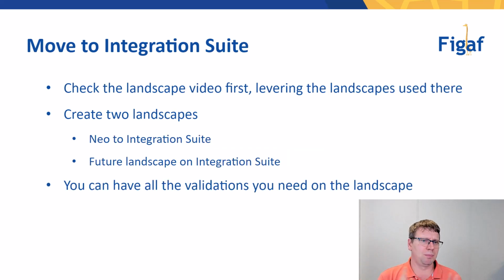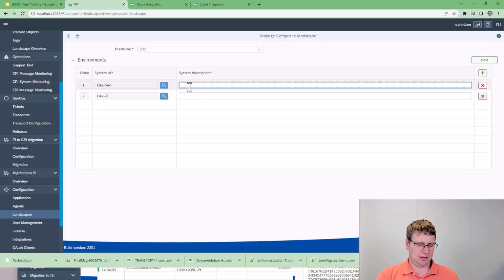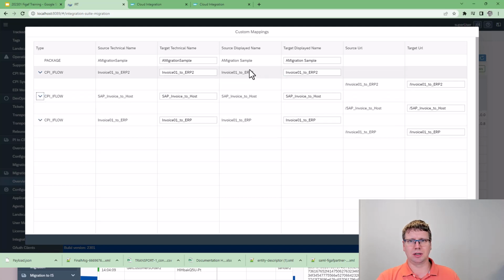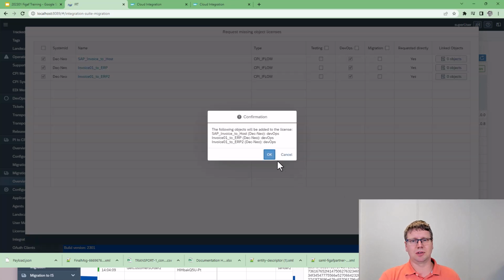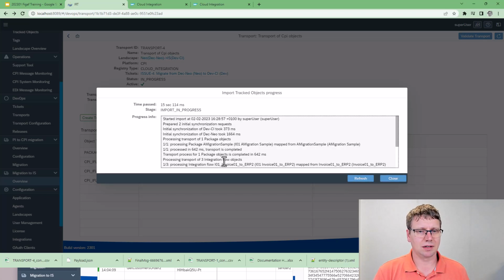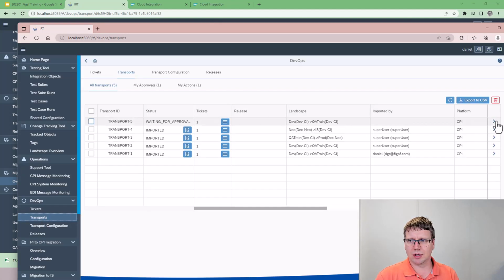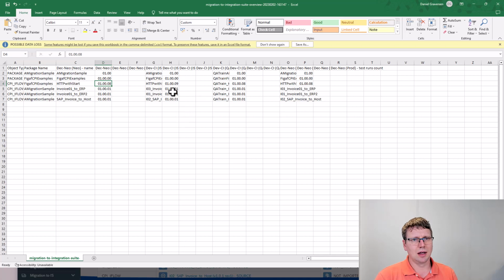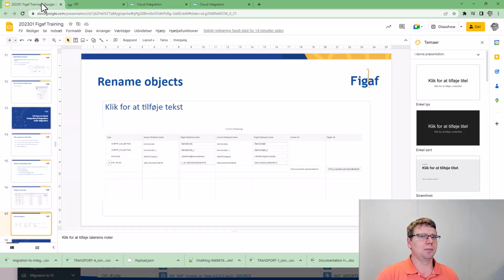Module 9 Neo to Integration Suite migration with Figaf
In this video we cover how to migrate your integration from SAP CPI/Cloud Integration neo or CF to Integration Suite.
The tool simplify the migration process.